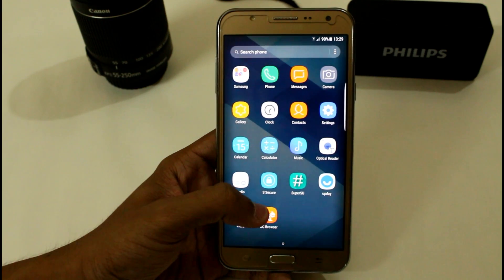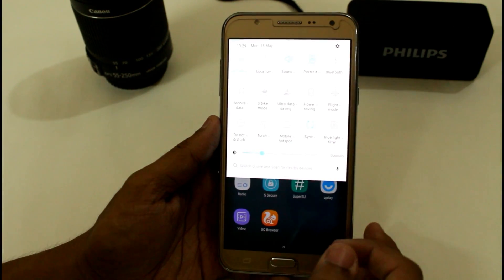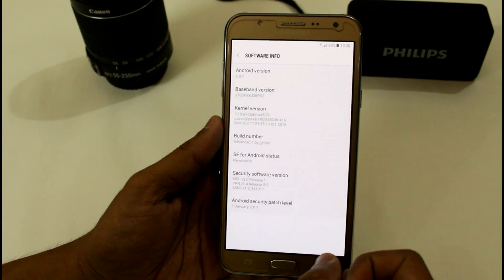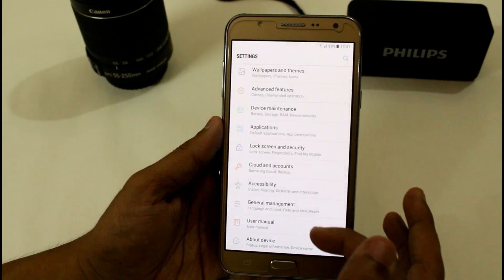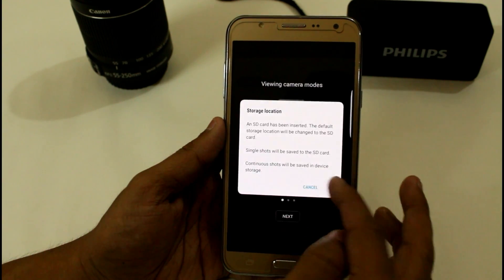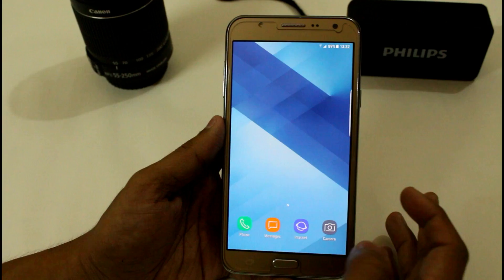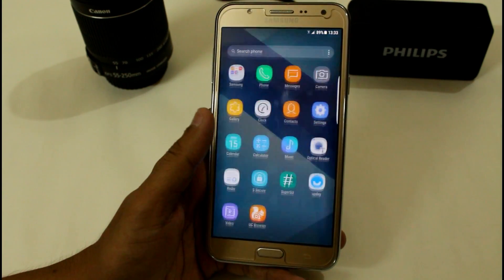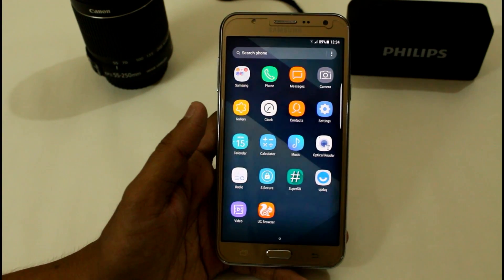Advance Seven v2.5 (S8 UI) - Samsung Galaxy J7 | Quick Review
In this video , I am going to show you quick review of Advance Seven v2.5 Rom for Samsungg Galaxy J7.